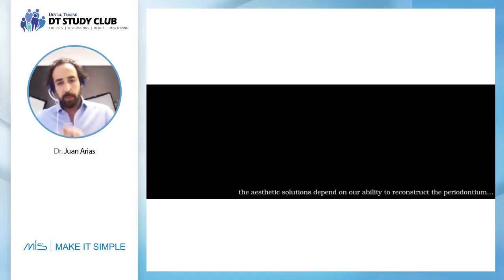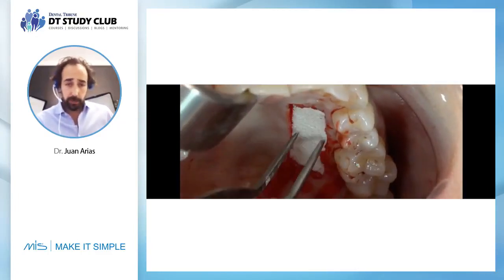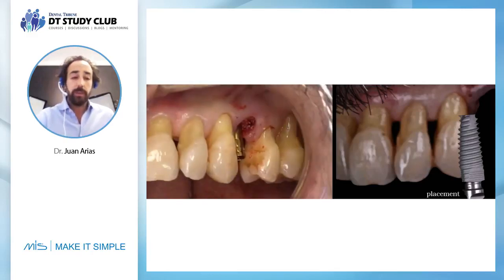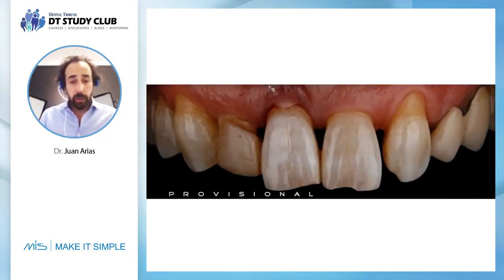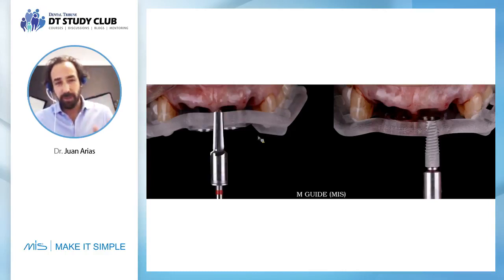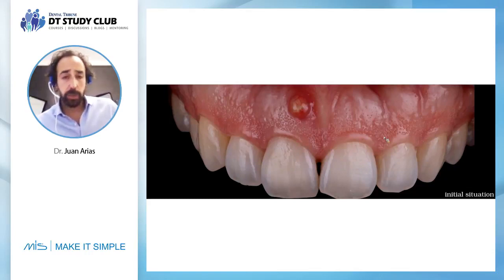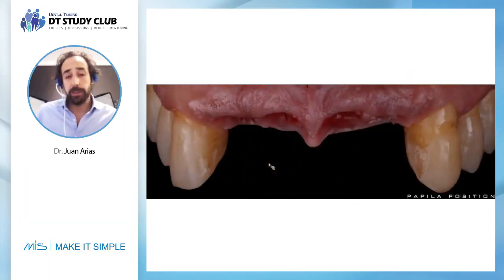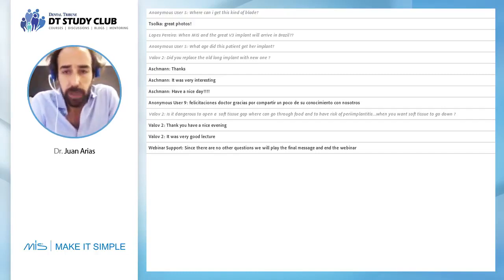WEBINAR MIS Dr Juan Arias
Tema: Colocación de implantes dentales en situaciones de alta estética